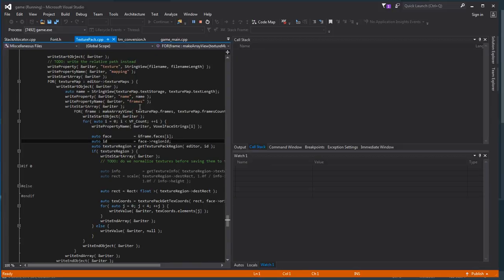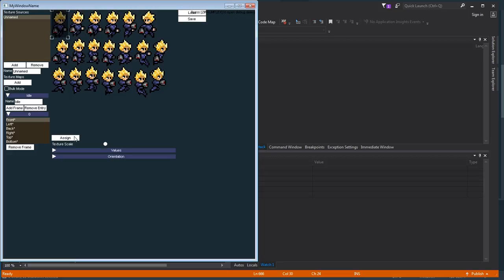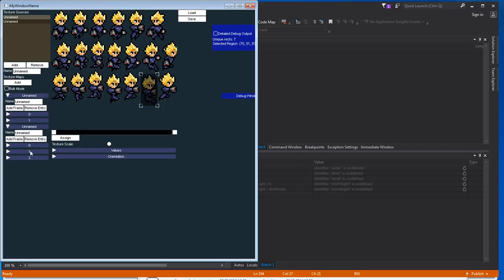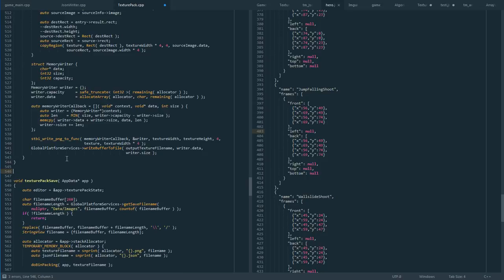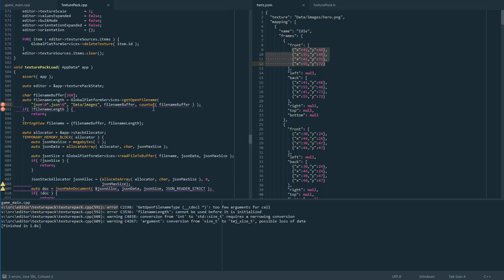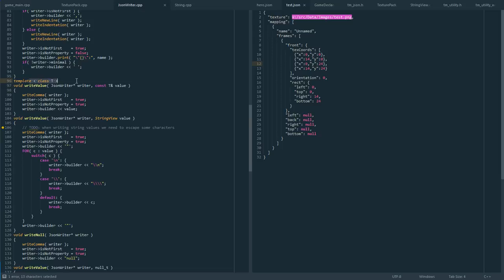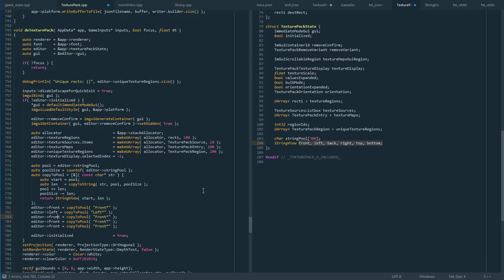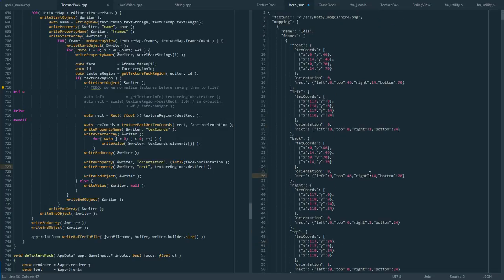Day 43 - More Texture Packing/Mapping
This project is actively developed on my twitch stream with archives on youtube:

We continue the work on the texture packing/mapping editor and transition on to loading the json we output.